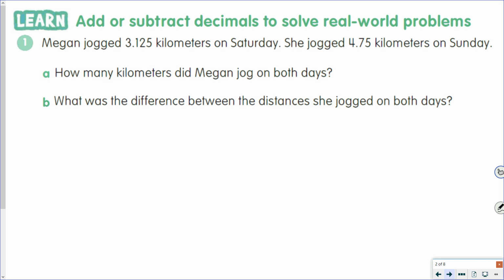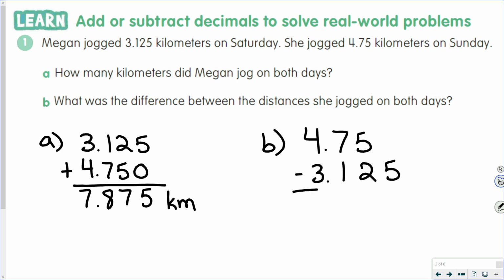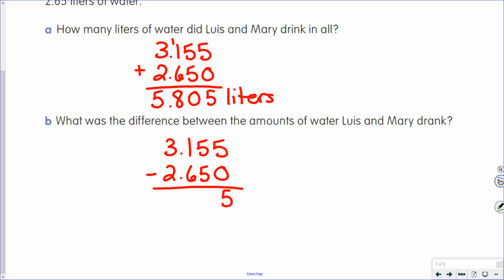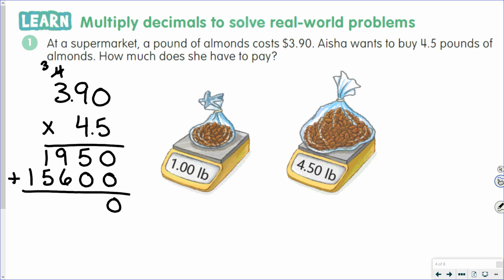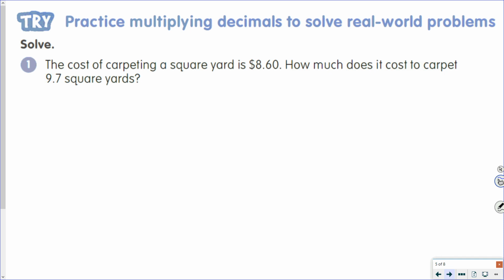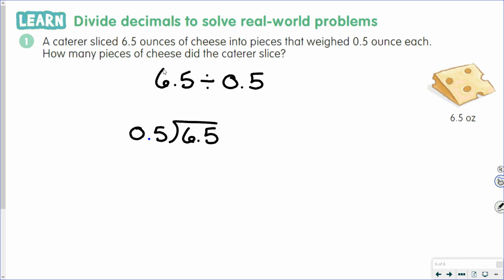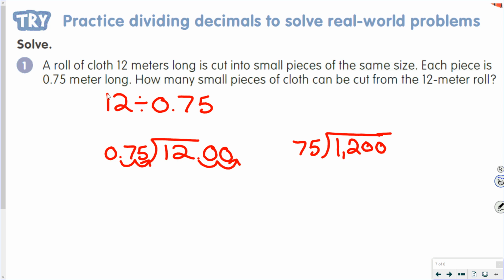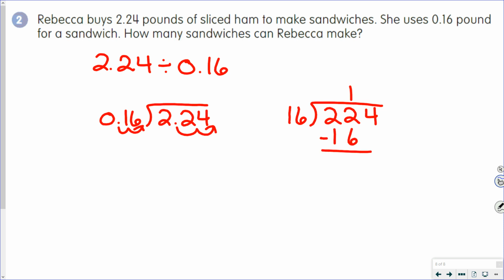3.6 Real-World Problems: Decimals